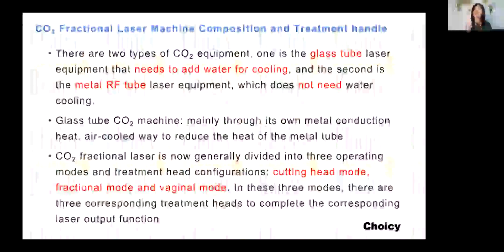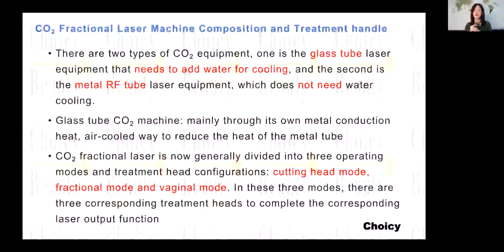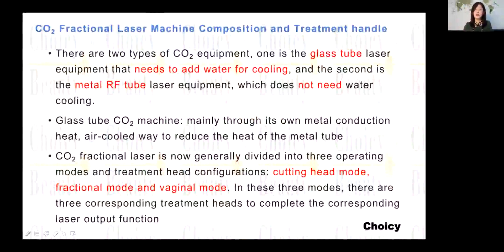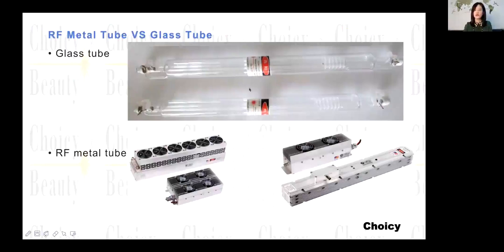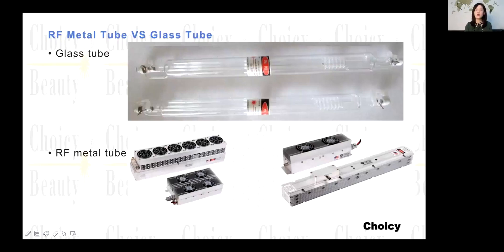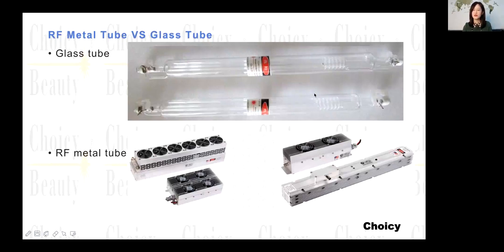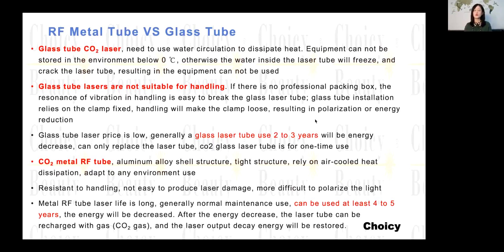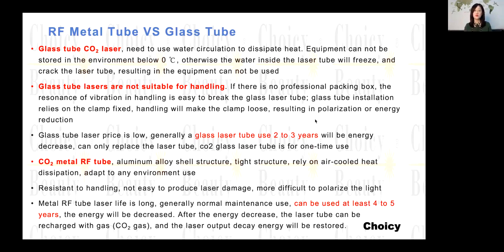CO2 RF metal tube VS CO2 GLASS tube | How to select co2 fractional laser?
CO2 fractional laser RF metal tube and laser glass tube, what are the differences between them? Which laser tube is suitable for you?

※ Upcoming online aesthetic training course: How to select the radiofrequency beauty equipment?